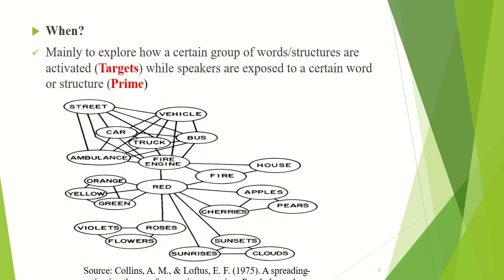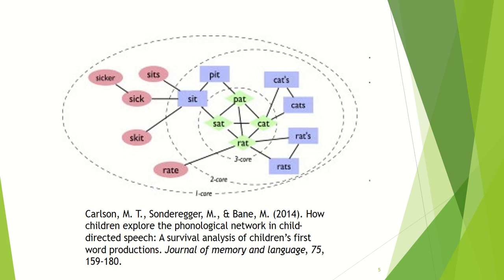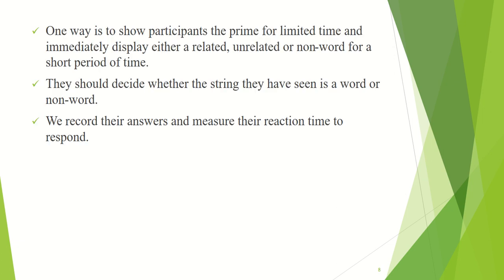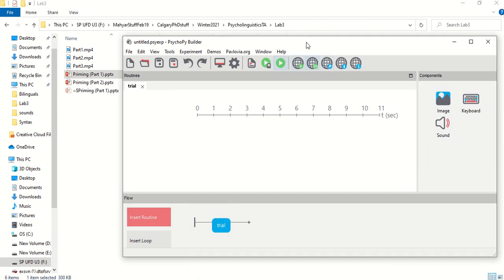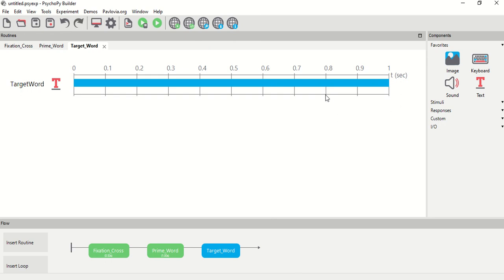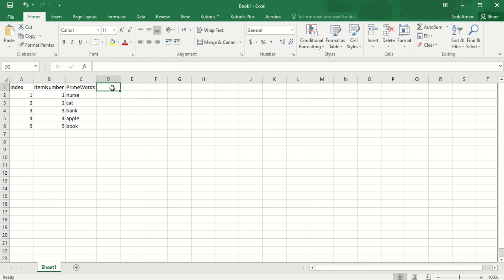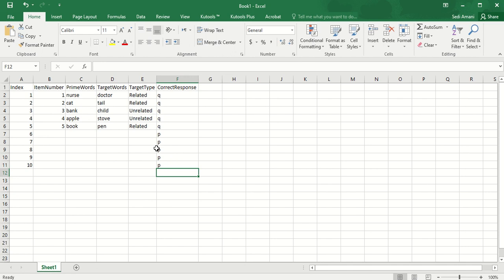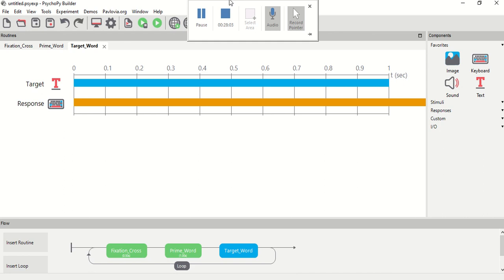Priming (Part 1)